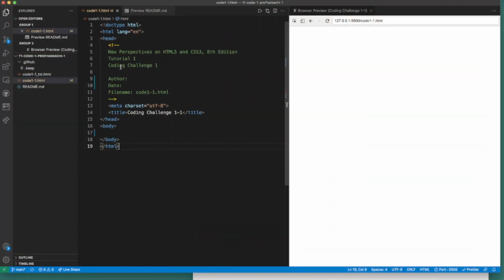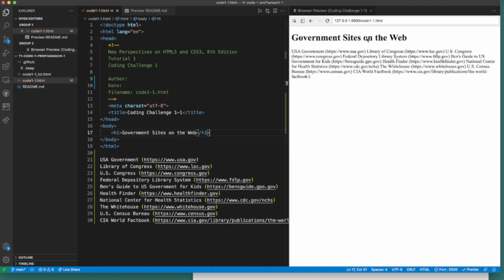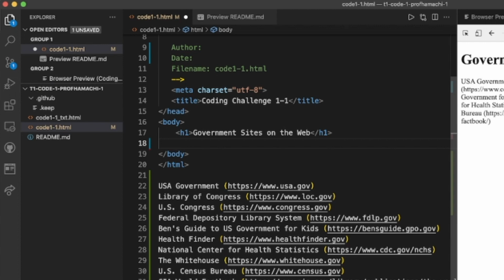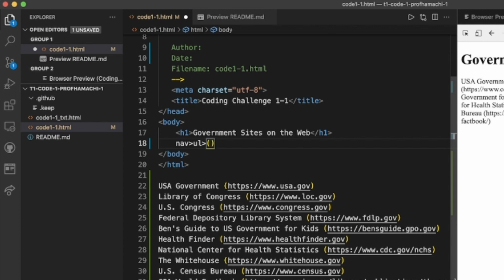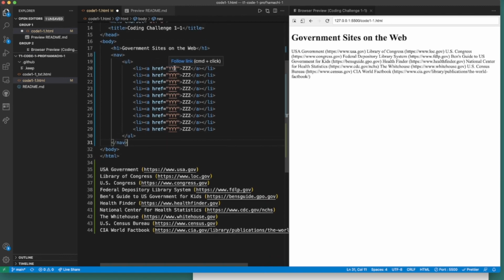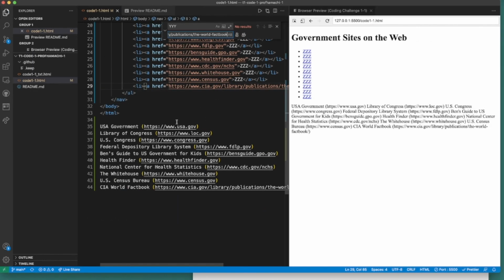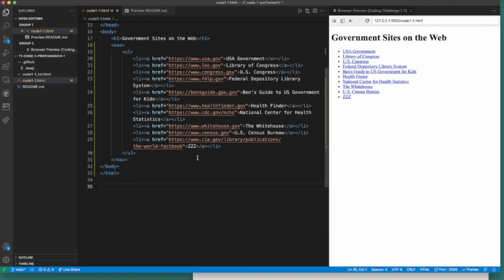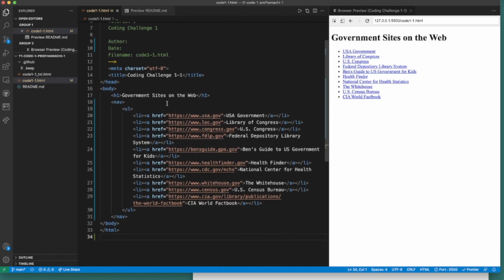CIS192 T1 Code Challenge 1 [SOLVE IN 5 MINUTES!]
Created for our CIS192 course (please don't hate). How to get through T1 Code 1 quickly and easily under 5 mins using Emmet and Find/Replace.